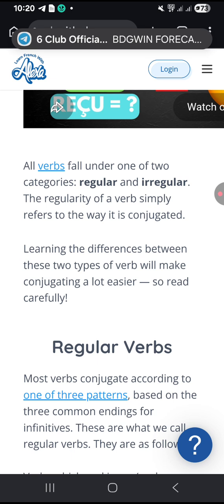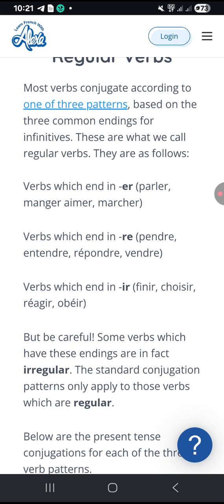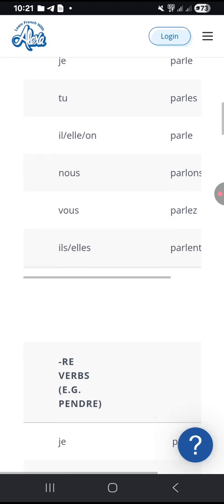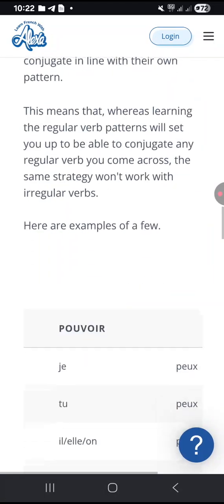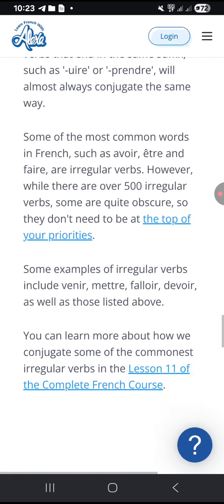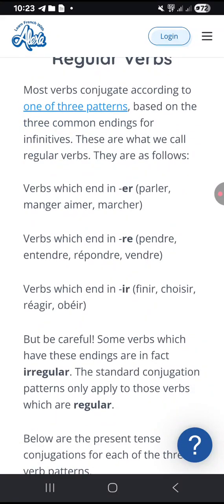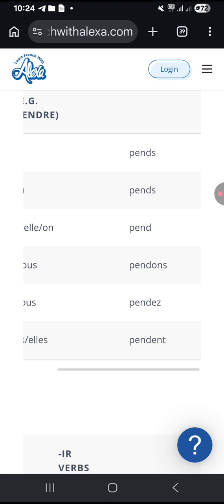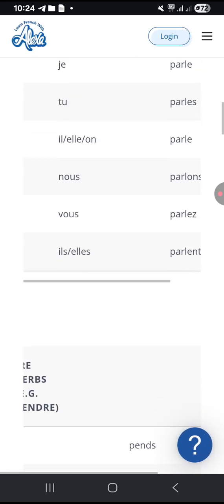Le Francais - Regular and Irregular verbs; ( paid)